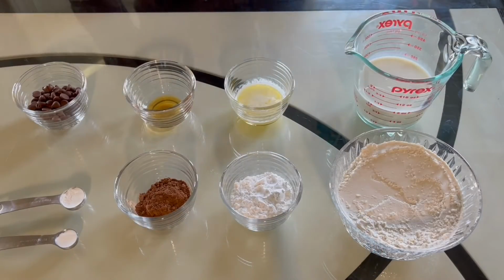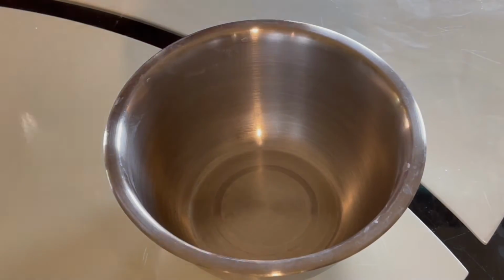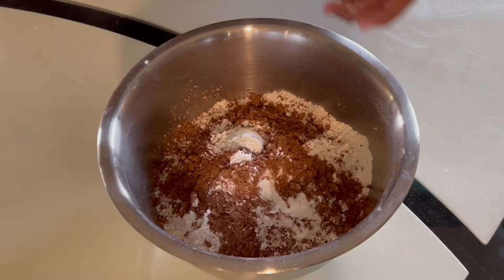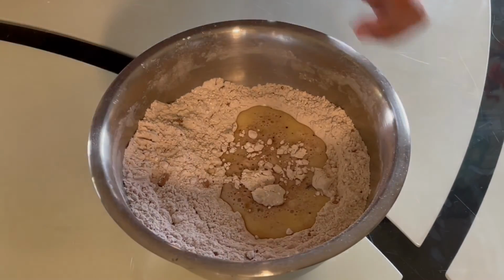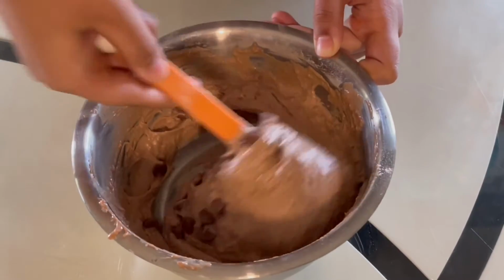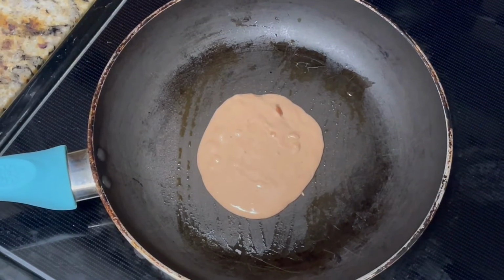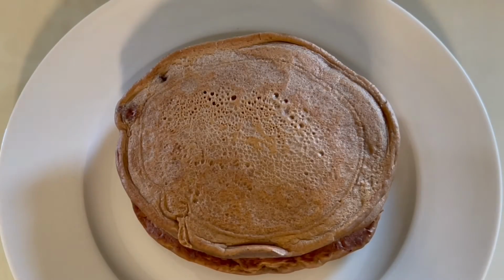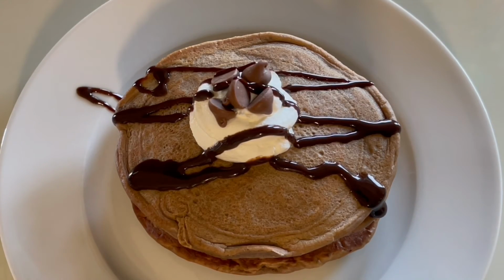Eggless Chocolate Pancakes